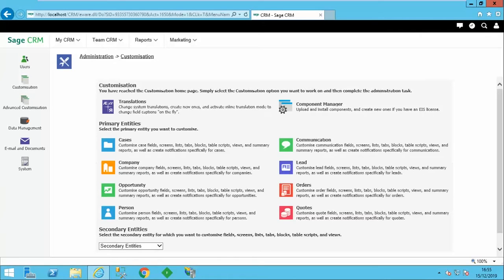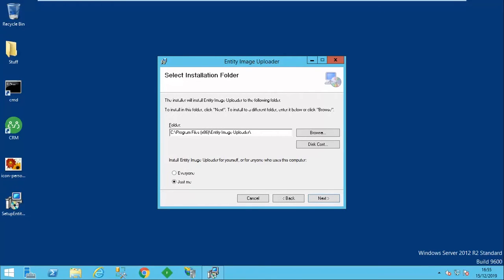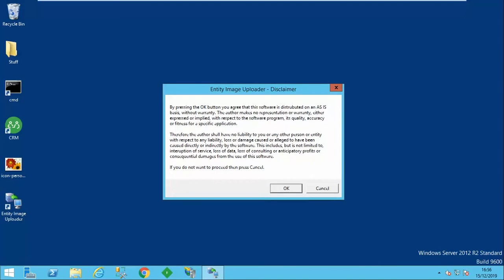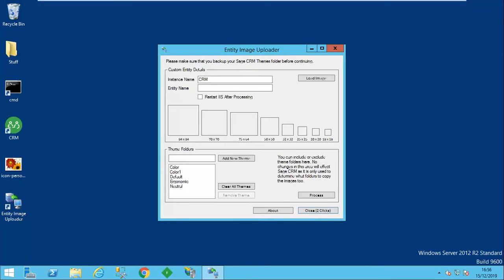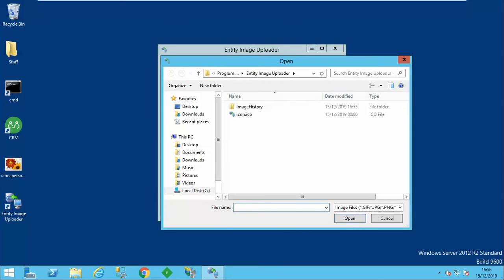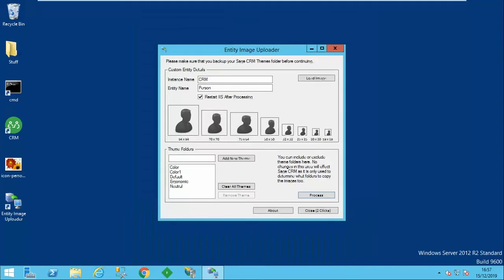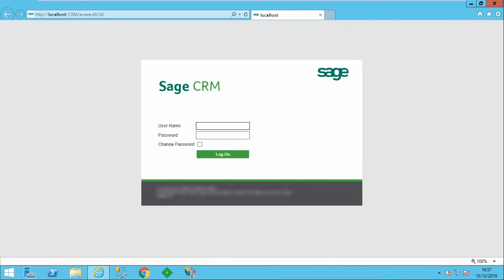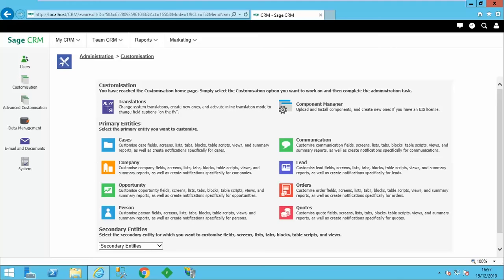Entity Image Uploader (for Sage CRM) - Demonstration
Entity Image Uploader takes the pain out implementing new images for any Sage CRM Entity. It will convert and install the correct size image with the appropriate file type and save it in all the theme locations within the Sage CRM application directory structure.